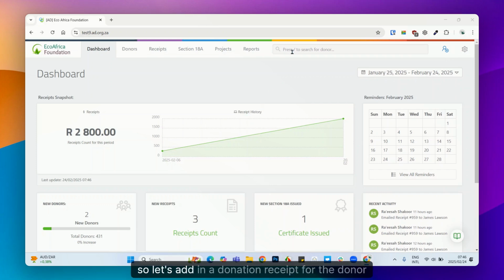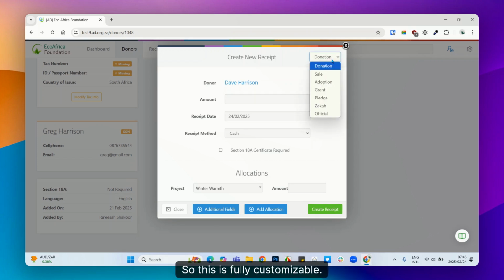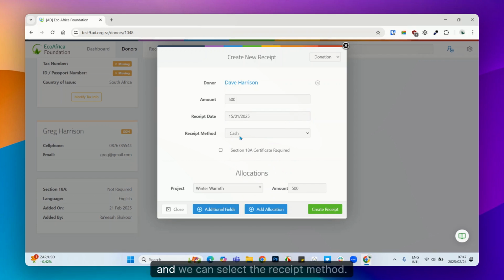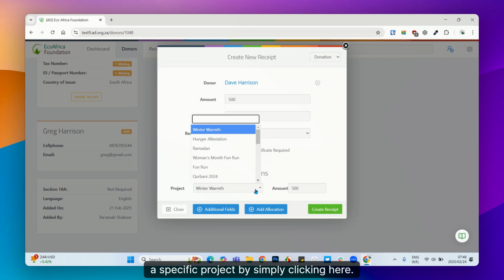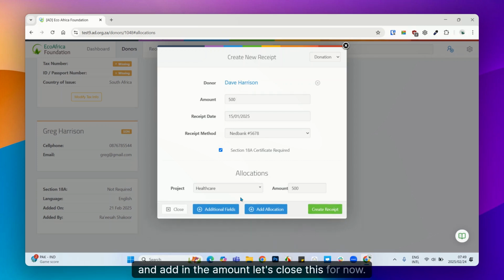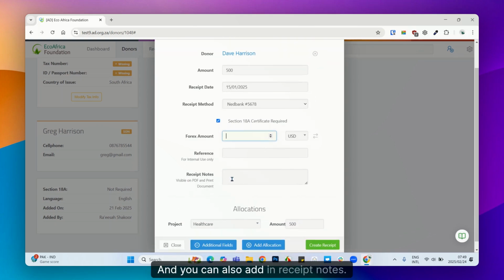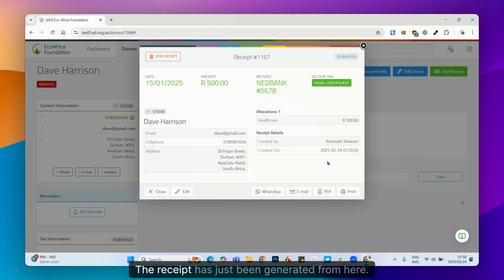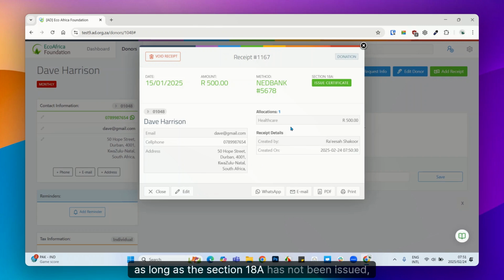How to Create a Donation Receipt | Step-by-Step Guide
Learn how to create a donation receipt in just a few simple steps! In this tutorial, we'll walk you through adding a receipt from a donor’s profile or the donor page, filling out the receipt form, allocating funds to projects, and generating the final receipt. Perfect for nonprofits and fundraising platforms looking to streamline donation tracking.

📌 Chapters:
00:00 - Introduction
00:30 - Adding a Receipt from Donor’s Profile
01:15 - Adding a Receipt from the Donor Page
02:00 - Filling Out the Receipt Form
03:45 - Forex Amount and Currency Conversion
04:30 - Allocating Funds to Projects
05:15 - Generating and Confirming the Receipt
06:00 - Downloading, Printing, and Emailing the Receipt
06:30 - Conclusion